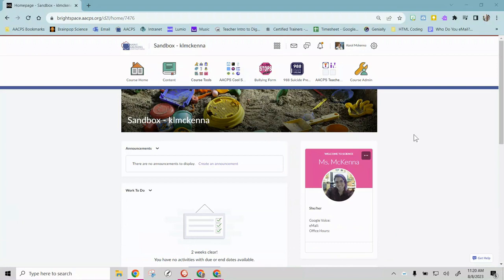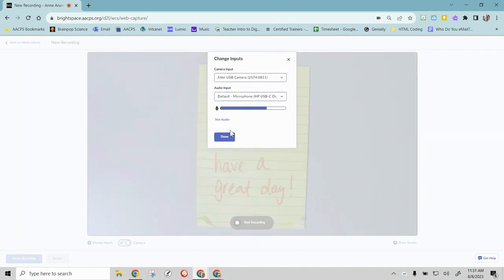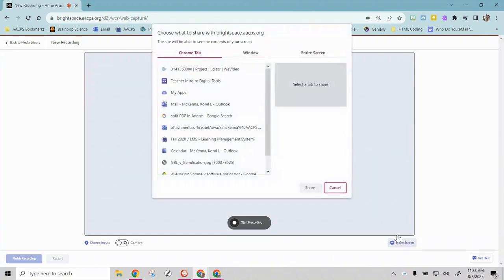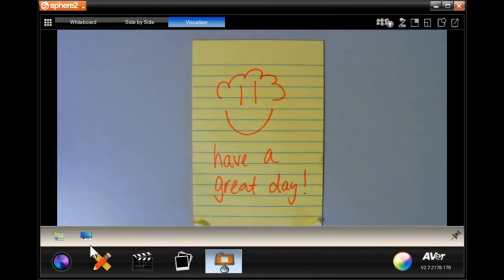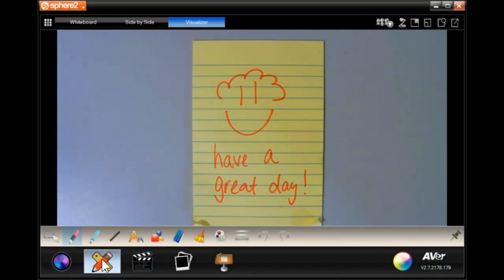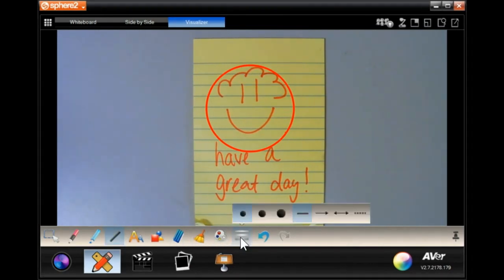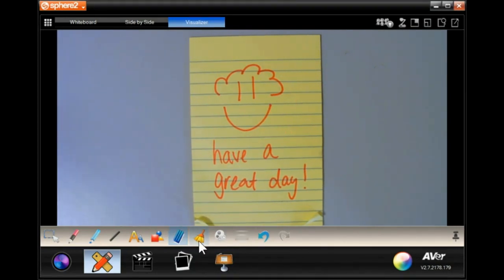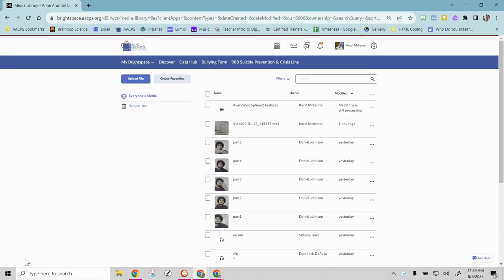Using Sphere2 with the Brightspace Media Library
An overview about how to use your Document Camera to record directly into Brightspace Media Library. Record using your document camera or shpere2 software. Media library video/recording are stored in one location, making them easy to share to multiple classes.